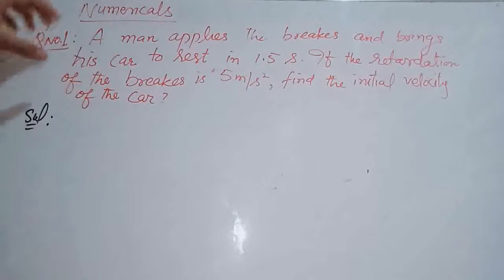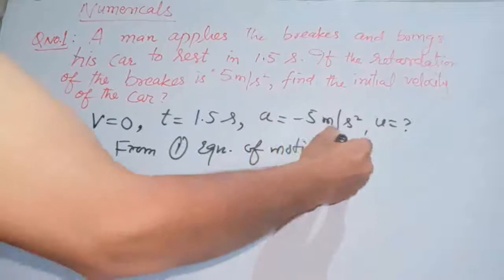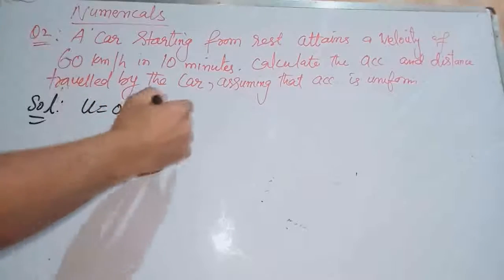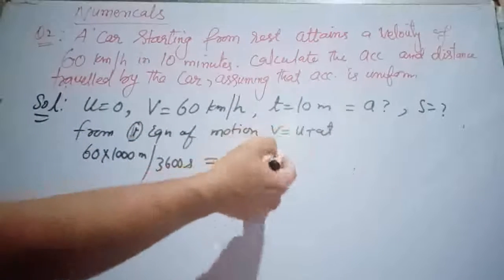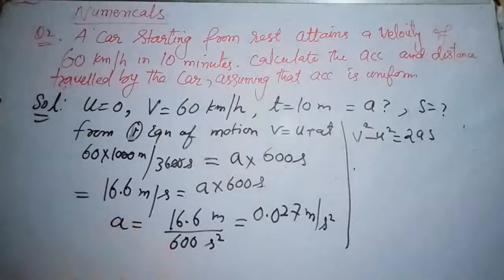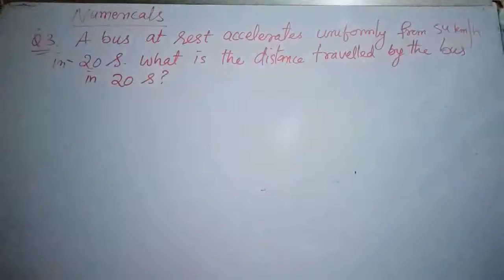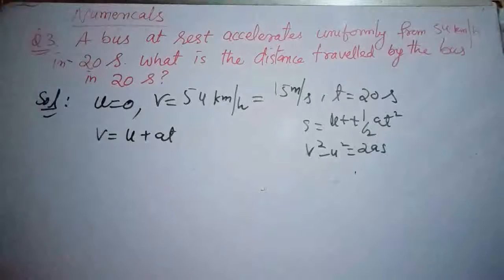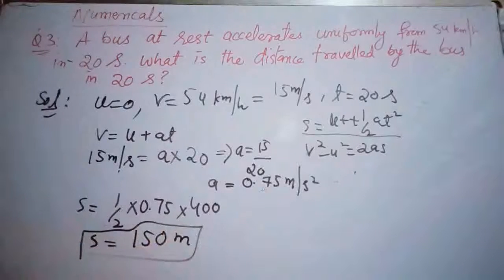L-08 : Problems on motion || class 9th || by Mr Siraj sir